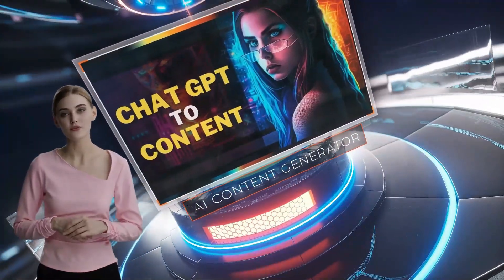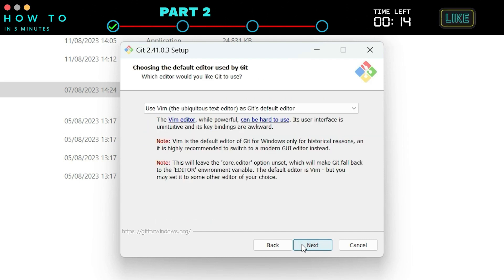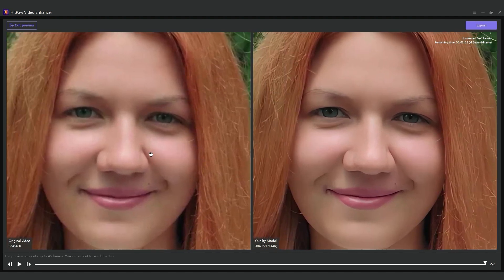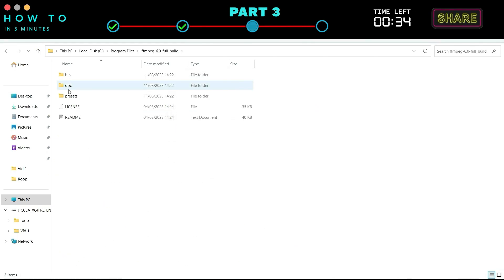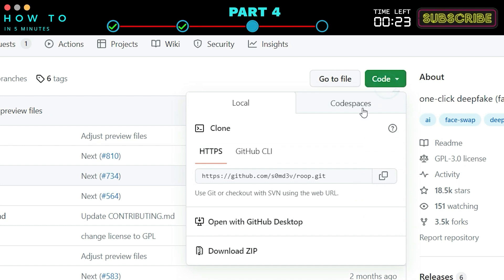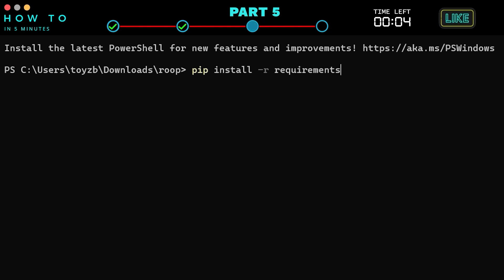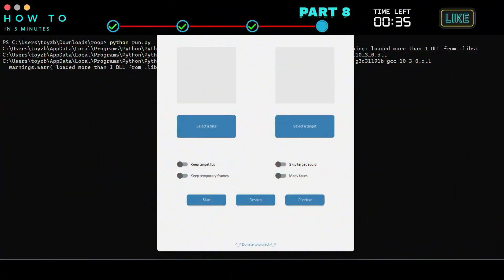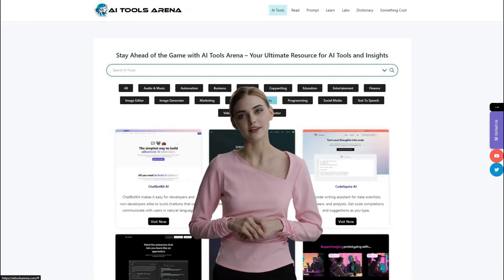DEEPFAKE Tutorial Using FREE AI Tool On Your Local Computer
DEEPFAKE Tutorial Using FREE AI Tool On Your Local Computer. Hi, welcome back to my AI tutorial channel. Today I will show you how to create a deepfake video using a free AI tool on your local computer. So, let's get started!
3 Anniversary Sale!

HitPaw Video Enhancer is the best AI video quality enhancer to improve video quality automatically and incredibly. This Pro-Level video enhancement tool can increase video resolution to 4K, up to 8K, and is available to enhance video quality for any types with 4 AI models: General Denoise Model, Animation Model, Face Model, Colorize Model.

Part 1: Install Python
If you already have Python installed on your computer, you can skip this step. However, if not, go to python.org and download the Python installer. After that, run the Python installer.

Part 2: Install GIT
The second tool is GIT. Go to git-scm.com and download the latest version of the installer. Now, run the GIT installer. Follow the instructions; you can customize the installation settings or just use the default settings.

Part 3: Install FFmpeg
The third tool we need is FFmpeg. You can download it through the link in this video description. After the download process is complete, extract it. Copy and paste the entire folder to the "Program Files" folder. Now, let's set this FFmpeg bin folder to the Windows environment variables path. To do that, copy the bin folder path, open system properties (you can search for this from the Windows search bar), click the "Environment Variables" button. Select the "Path" variable from the list, click the "Edit" button, click "New," and paste the FFmpeg bin folder path. Click "OK" to save this change.

Part 4: Clone the Roop Repository
Now, let's clone the Roop repository from GitHub to our local computer. You can find the link in this video description. Click the "Code" button. Copy the GIT path under the HTTPS path. Now, open Windows Explorer, go to the path where you want to clone this repository, click the "File" menu, and select the "Open Windows PowerShell" option. Now, type "git clone" and paste the GIT download URL. And press enter.

Part 5: Install Roop
After the cloning process is complete, open Windows Explorer, go to your Roop directory. Click the "File" menu, and select the "Open Windows PowerShell" option. Now, type "pip install -r requirements.txt" and press "Enter."

Part 6: Download Model File
After the installation process is complete, download the Roop - Video Face Replacement Model from civitai. You can download it from the link in this video description. After the download is complete, extract it and copy the file to your Roop folder.

Part 7: Running Roop
To run the Roop face clone app, go to your Roop directory. Click the "File" menu, and select the "Open Windows PowerShell" option. Now, type "python run.py." The Roop window will open if your setup is successful.

Part 8: Swap Face
Now, let's perform a face swap using Roop app. Click the "Select a Face" button and select a face photo or image you want to use for this swap process. After that, click the "Select a Target" button and select your video for the face swap. You can change the swap settings if needed. After everything is set, click the "Start" button and set your output file name and path. Wait for the face swapping process to complete. Here is the final result from this face swap tutorial video.

00:00 Intro Deepfake Tutorial
00:12 How To Install Python
00:32 How To Install GIT
00:55 AI Video Enhancer (Sponsor)
02:02 How To Install FFMPEG
03:06 Clone Roop Deepfake AI
03:43 Install Roop Deepfake AI
04:05 Download Model File
04:33 Running Roop AI
04:56 Deepfake Using Roop AI
05:44 Outro Deep fake AI Tutorial